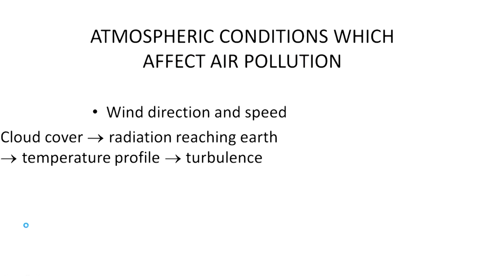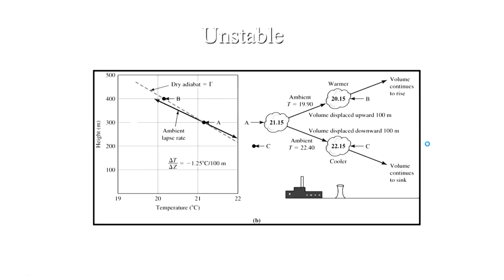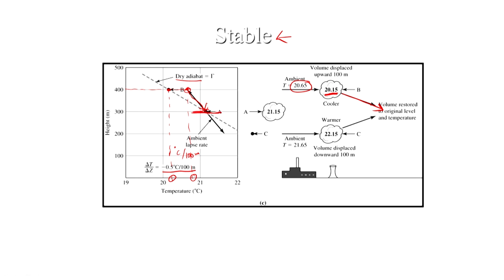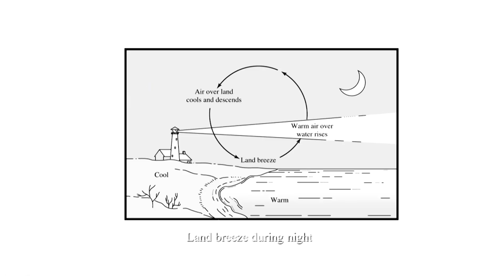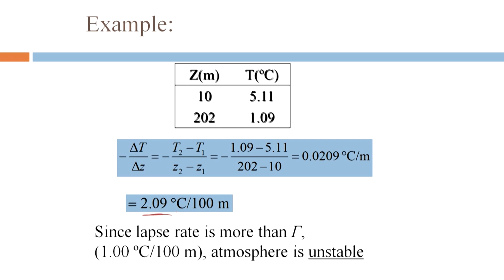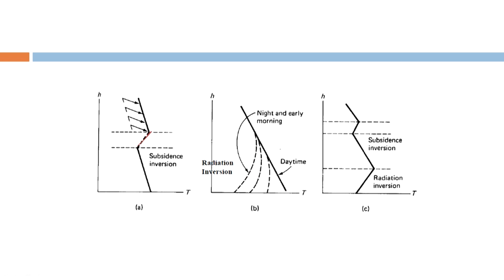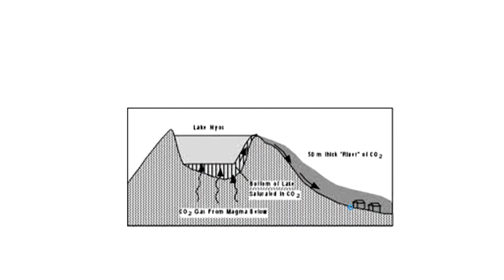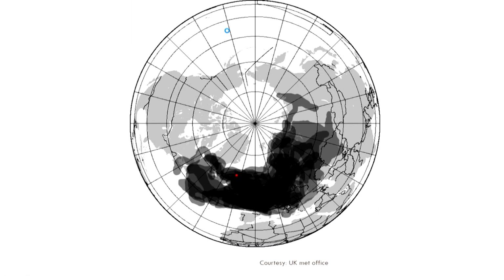CEN 105 2022: 39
Plume Dispersion